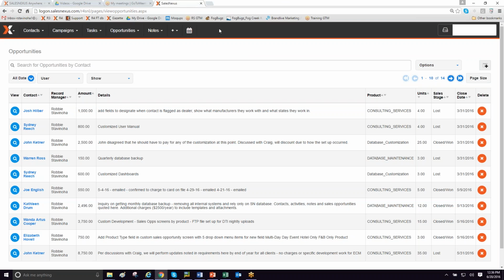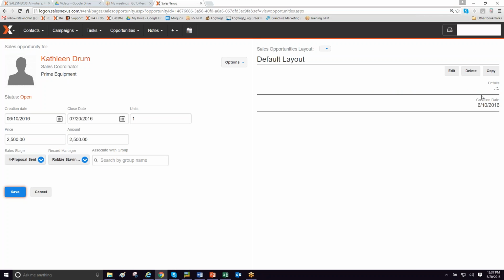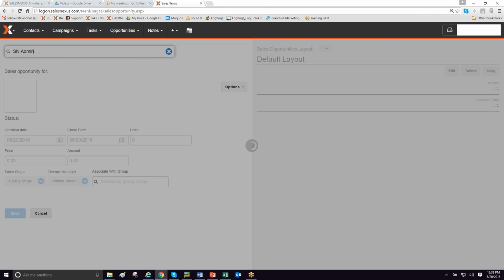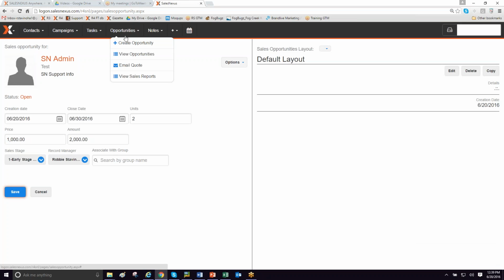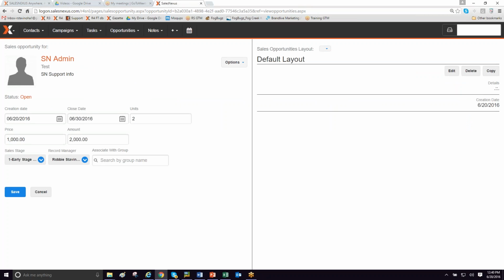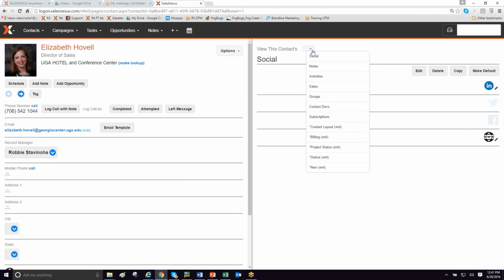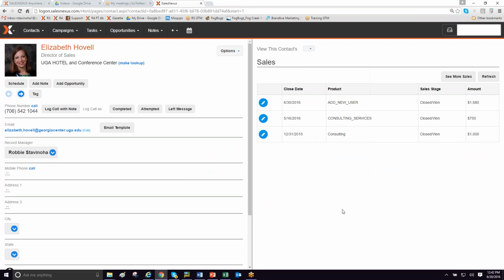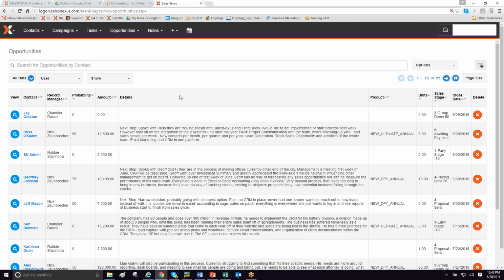Managing the Pipeline and Forecasting Sales in SalesNexus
How to manage sales pipeline entries and forecast sales in SalesNexus CRM and Marketing Automation